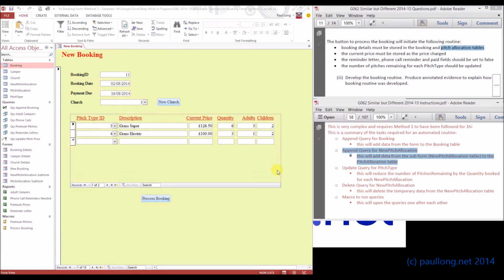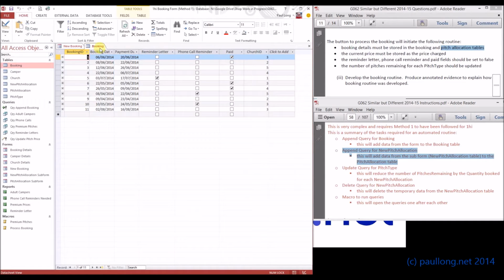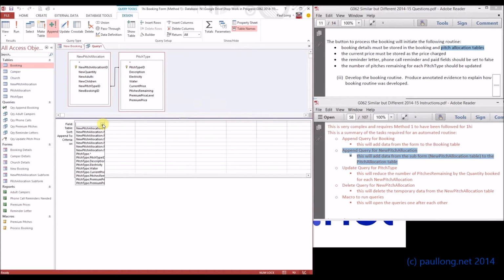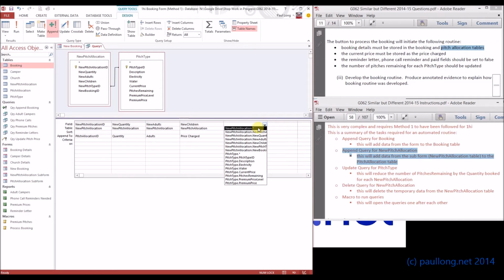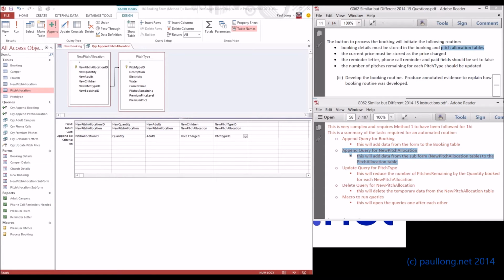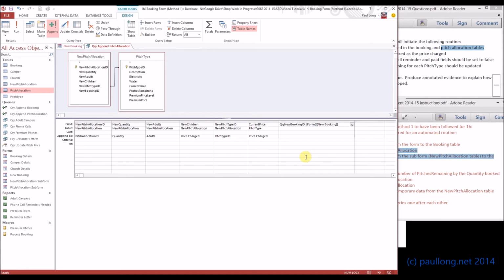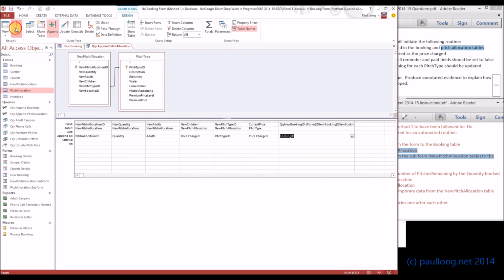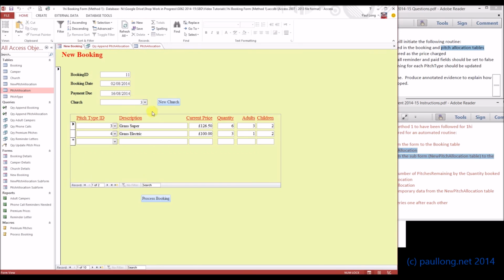1hiii (3) Append Query for NewPitchAllocation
Add the NewPitchAllocation table data, CurrentPrice and BookingID to the PitchAllocation table